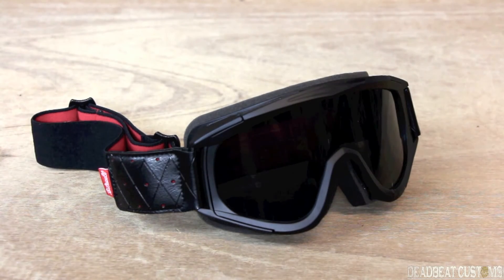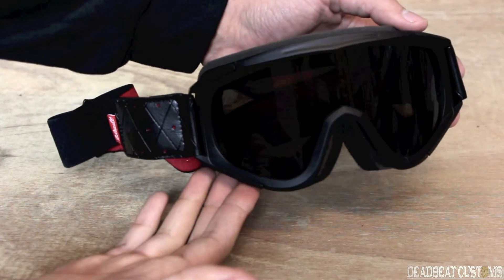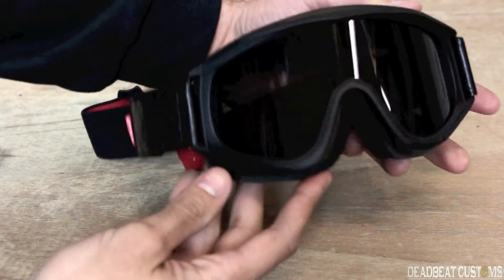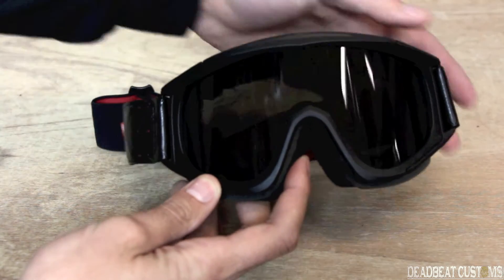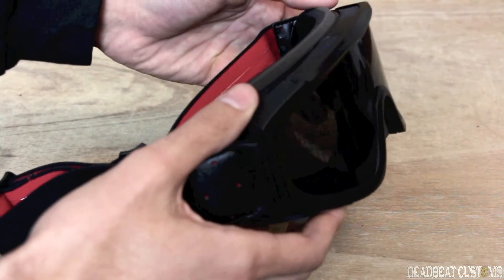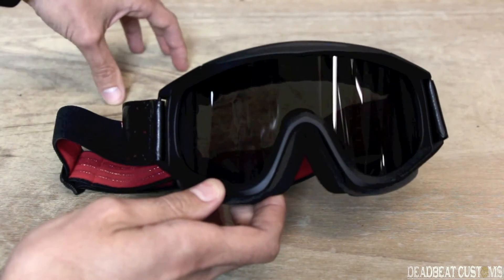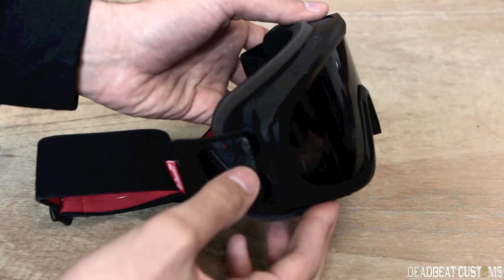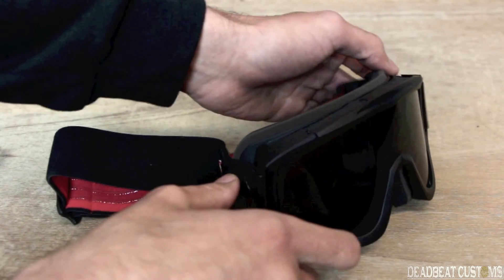Biltwell Overland Goggle Overview - Deadbeatcustoms.com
Deadbeat Customs gives you a closer look at the Biltwell Overland Goggles. They are comfortable and provide riders with a wide field of vision. Strap them on around your motorcycle helmet and get ready for a comfortable cruise.